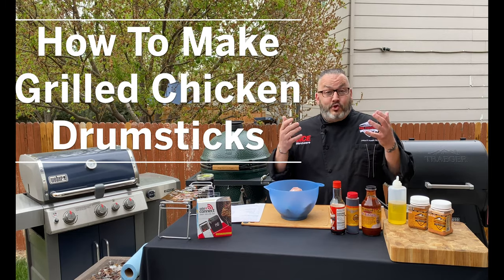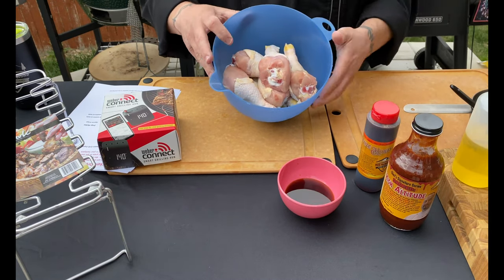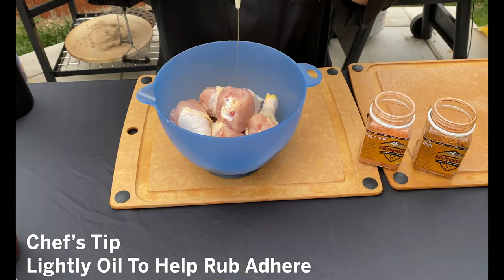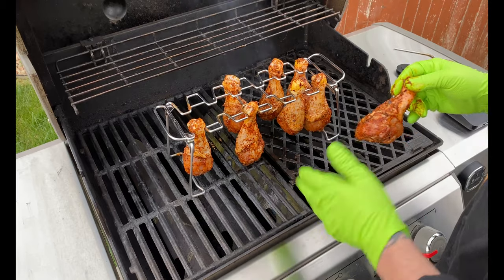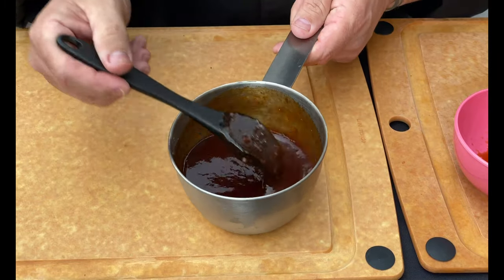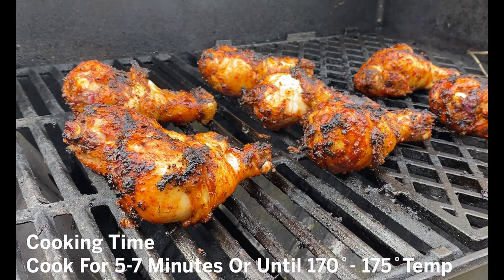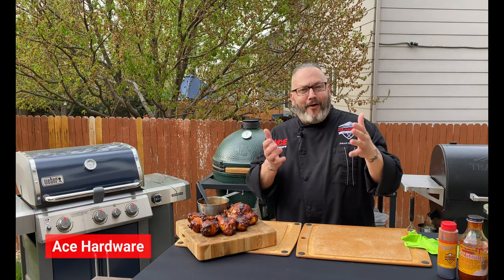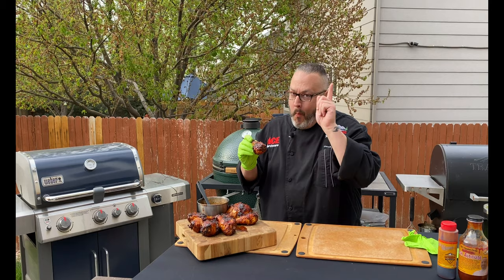How To Grill Drumsticks - Ace Hardware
Watch as Ace's Grilling Expert, Chef Jason, show you how to make delicious chicken drumsticks on a grill.

Video Chapters:
0:00 - Introduction
0:53 - Ingredients
2:12 - Prep
3:12 - Preheat Grill
3:29 - Cooking
6:08 - The Finished Plate
6:21 - Closing